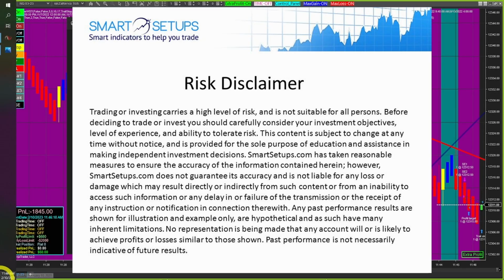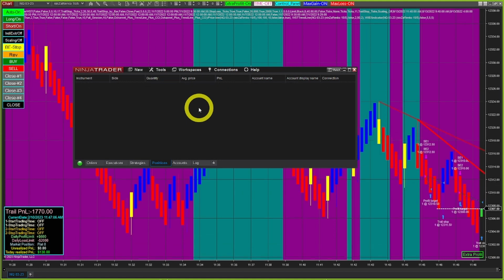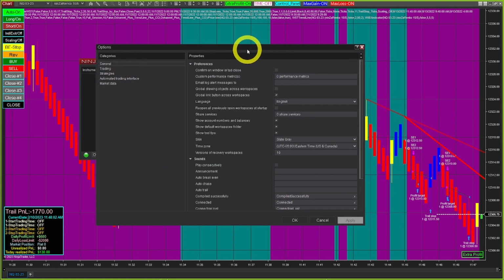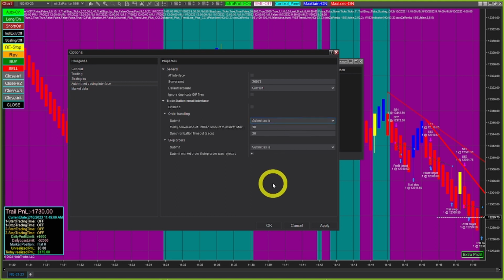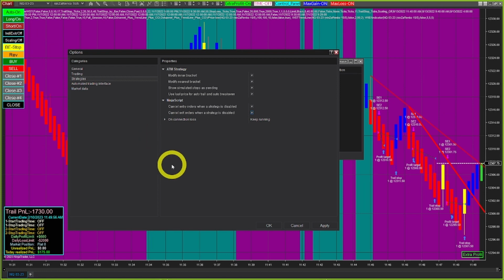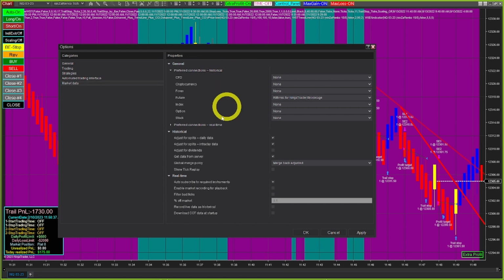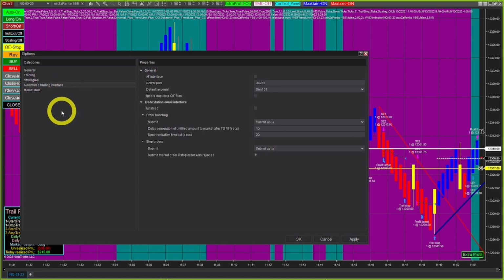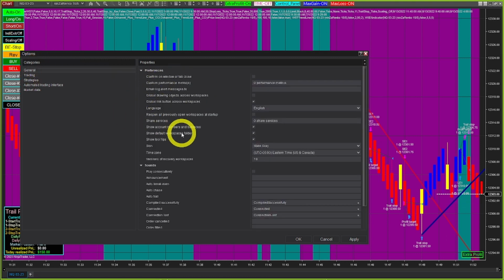how to fix errors orders delays in Ninja Trader 8 !!